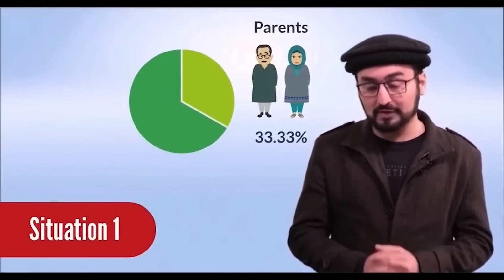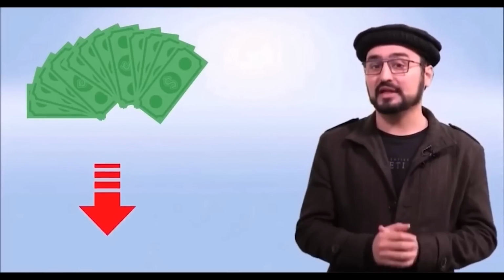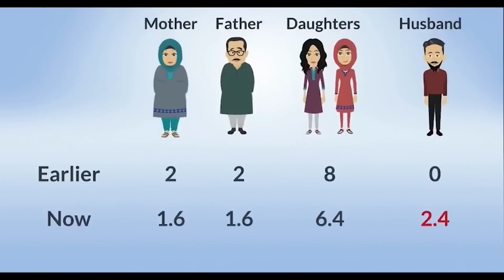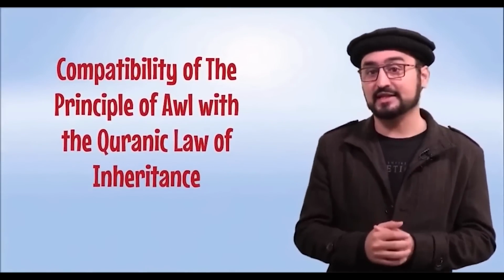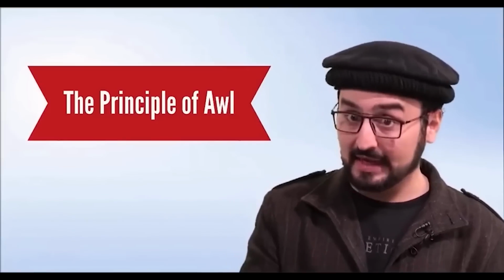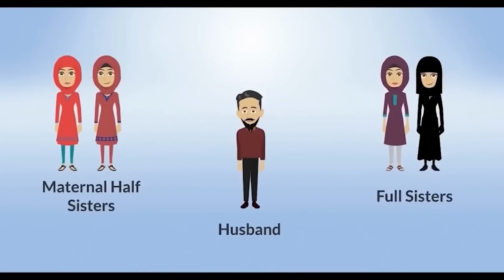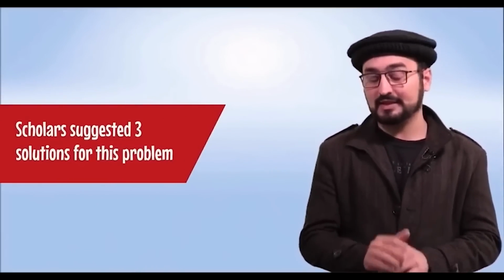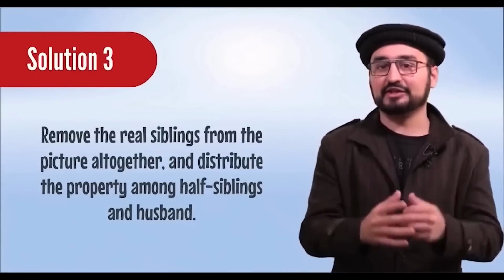Inheritance Law & Quran | Part 2 | Dubbed in English | (Animation series) | Muhammad Hassan Ilyas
Inheritance Law & Quran | Part 2 | Islamic Law of Inheritance | Dubbed in English with AI | Muhammad Hassan Ilyas

▶ About Javed Ahmed Ghamidi:
Javed Ahmed Ghamidi is a Pakistani Muslim theologian, a Quran scholar, and an educationist. Mr. Ghamidi is a student of Maulana Amin Ahsan Islahi and Maulana Abul A’la Maududi. Mr. Ghamidi has authored several books, including the bestseller ‘Meezan’, in which he presents a comprehensive treatise on the entire content of Islam. Mr. Ghamidi is a researcher and a critical thinker who has challenged many aspects of the traditional Muslim schools of thought on the basis of evidence from Quran and sunnah.

▶ About Ghamidi Center Of Islamic Learning:
"Ghamidi Center of Islamic Learning", an initiative of Al-Mawrid US, is established with a single purpose, to educate people of all ages about moral, ethical, and humane values as taught in Islam. Our aim is to separate history and culture from Islam and teach it in its purest form as a field of knowledge and not enforce it as a creed. We base our instruction method on argument and logic and encourage healthy criticism. An institute where traditional and historical knowledge can be understood as well as challenged with reason.